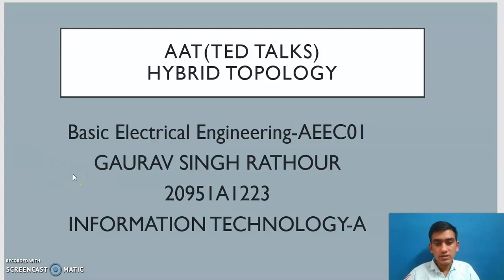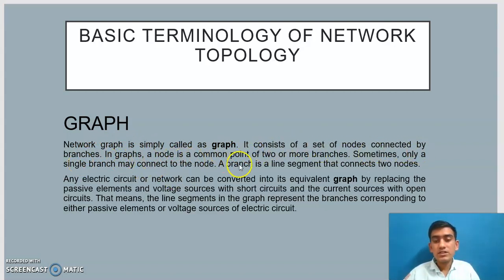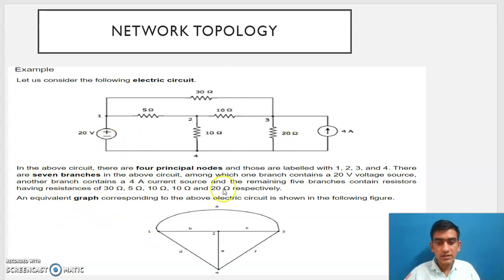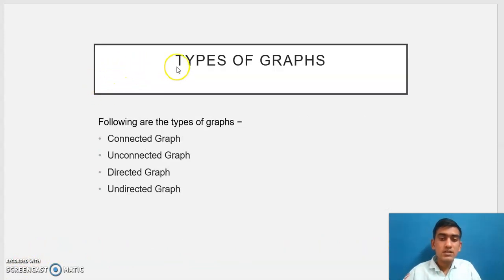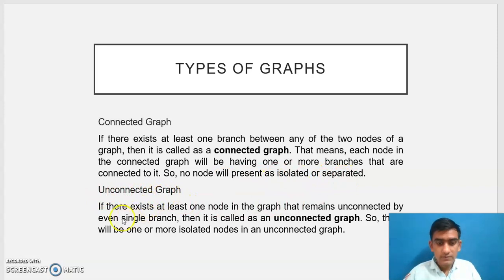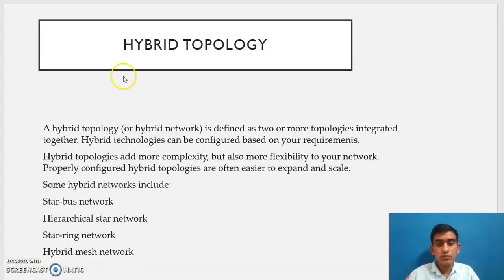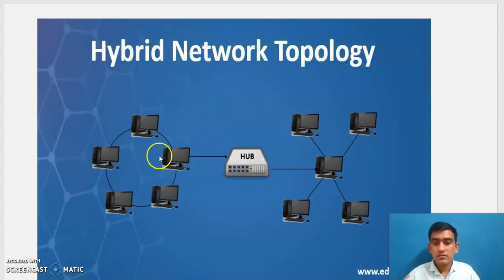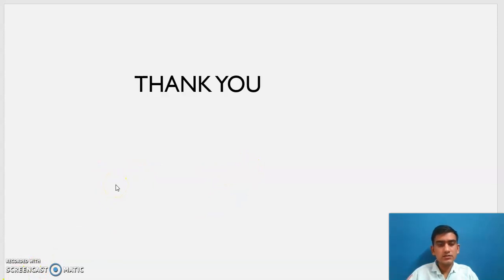TED TALKS || HYBRID TOPOLOGY || BASIC ELECTRICAL ENGNEERING